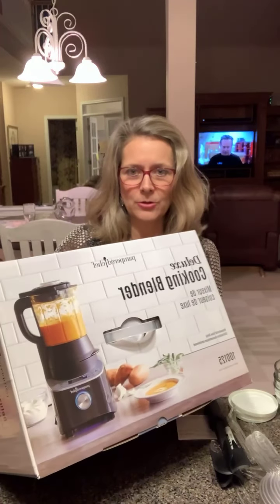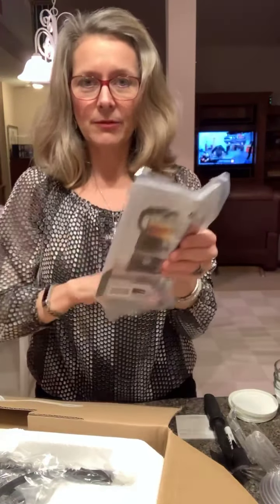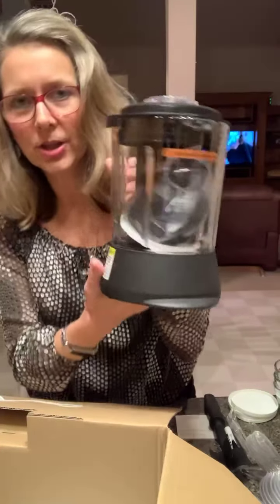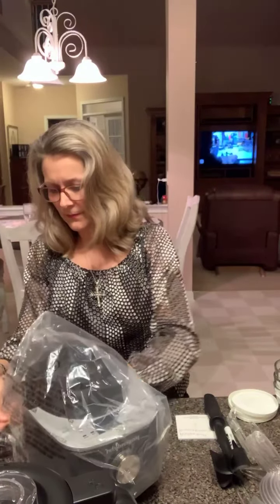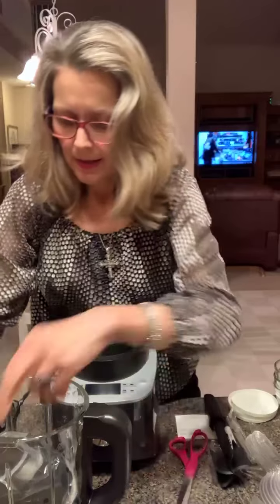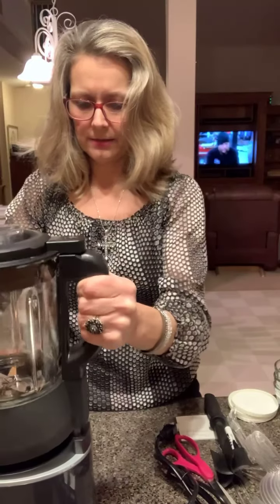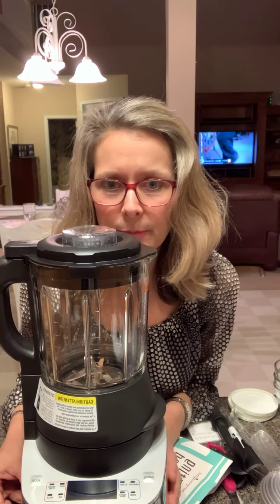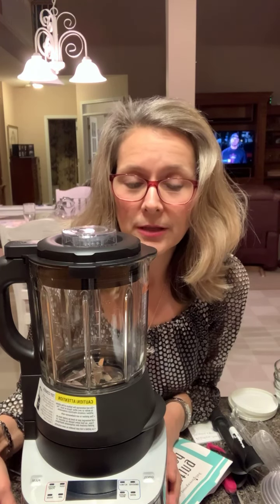February 4, 2021